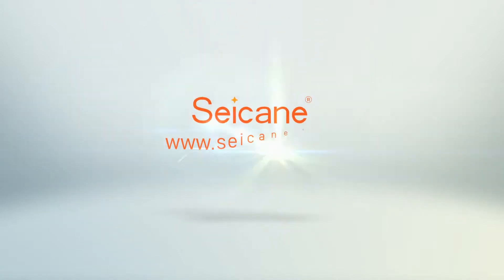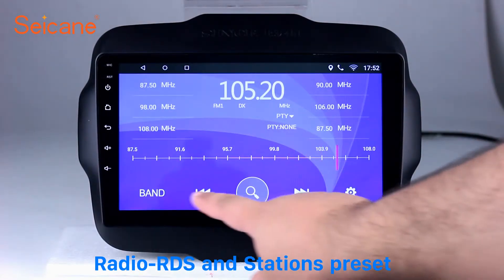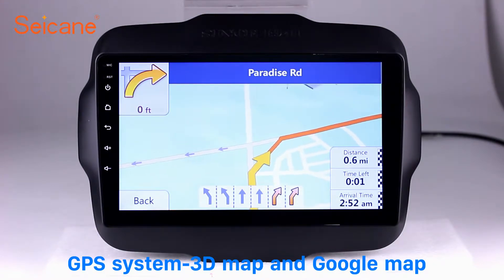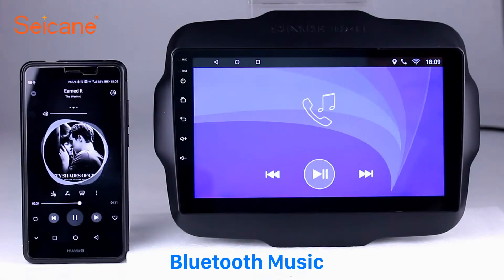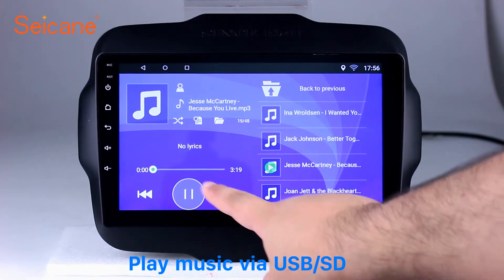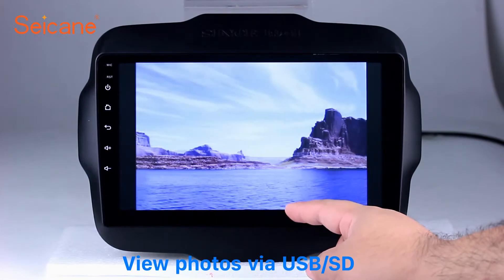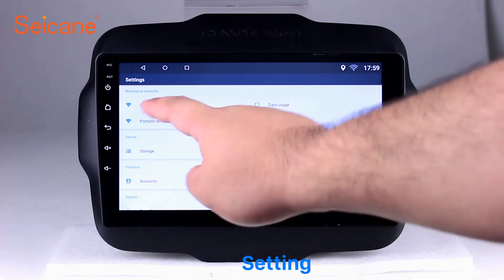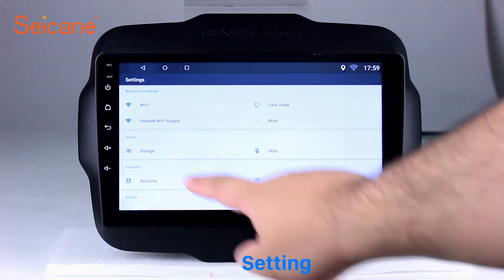9 inch HD Touch Screen 2016 Jeep Renegade Radio GPS Navigation Support CD DVD Player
Capacitive 9 inch HD Touch Screen 2016 Jeep Renegade Radio GPS Navigation Support CD DVD Player.

It replaces your factory radio with android based system of great utility and extendibility. You can download any applications in the android market for access to games, Skype, MSN, YouTube, twitter, E-Book, Gmail etc. This system also supports installation or removal of apps on RAM or SD optionally.